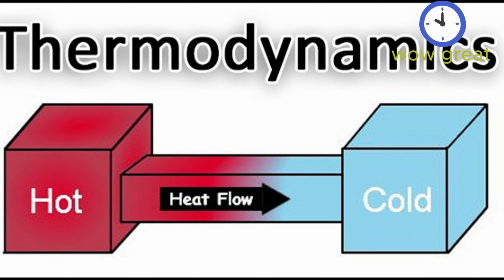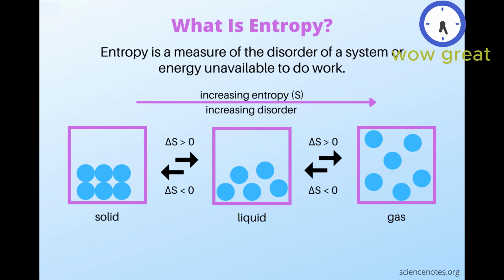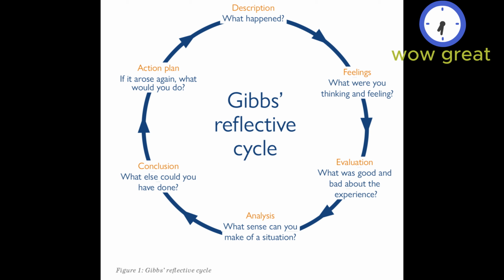PHYSICAL CHEMISTRY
Greatg #
🎬 **Welcome to Your Ultimate Destination for Films and Animations!** 🎨

Are you a movie buff or an animation aficionado? Do you find yourself captivated by the magic of storytelling, the artistry of animation, and the cinematic brilliance that brings stories to life? If so, you’ve come to the right place!

1. **In-Depth Reviews & Analyses**: Dive deep into the world of cinema with our comprehensive reviews and thoughtful analyses. Whether it’s a blockbuster hit, an indie gem, or a timeless classic, we break down the elements that make these films unforgettable. Discover the nuances of storytelling, character development, cinematography, and more.

2. **Animation Insights**: From traditional hand-drawn animations to the latest CGI marvels, explore the fascinating world of animation. Learn about the techniques and technologies that bring animated stories to life. We cover everything from Disney and Pixar to Studio Ghibli and independent animators.

3. **Exclusive Interviews**: Get up close and personal with the creative minds behind your favorite films and animations. Our exclusive interviews with directors, writers, animators, and actors offer unique insights into the creative process and the industry.

4. **Behind-the-Scenes Content**: Ever wondered what goes into making a film or animation? Our behind-the-scenes content takes you on a journey through the production process, revealing the hard work and creativity involved in bringing stories to the screen.

5. **Top 10s and Rankings**: Enjoy our curated lists of top films and animations across various genres and themes. Whether you’re looking for the best sci-fi movies, heartwarming animated features, or underrated indie films, we’ve got you covered.

6. **Film and Animation History**: Explore the rich history of cinema and animation with our educational content. Learn about the pioneers, groundbreaking films, and significant movements that have shaped the industry over the years.

7. **Trailer Reactions and Breakdowns**: Get hyped for upcoming releases with our trailer reactions and breakdowns. We analyze the latest trailers, offering predictions, Easter eggs, and insights into what to expect from the film.

8. **Fan Theories and Discussions**: Join the conversation with our engaging fan theories and discussions. Share your thoughts, theories, and interpretations with a community of like-minded fans.

9. **Short Films and Animations**: Discover incredible short films and animations from talented creators around the world. We showcase a variety of genres and styles, highlighting the creativity and diversity of the medium.

10. Ask questions, share your opinions, and be a part of our vibrant community.

**Our Mission**

We believe in celebrating the art of storytelling through films and animations. Our mission is to inspire, educate, and entertain by providing high-quality content that deepens your appreciation and understanding of this incredible art form.

Engage with fellow film and animation lovers, participate in discussions, and stay updated with the latest industry news and trends.

Don’t miss out on the magic of films and animations! We can’t wait to share our love for cinema and animation with you.

Thank you for being a part of our community. Your support means the world to us. Here’s to celebrating the artistry, creativity, and passion that make films and animations so special. Let’s embark on this cinematic journey together!

We appreciate your time and support. If you enjoyed this video, don't forget to give it a thumbs up, subscribe to our channel, and turn on the notification bell so you never miss an update from us. Your feedback and engagement mean the world to us, and it motivates us to keep creating content you love. Until next time, take care and keep exploring with us!"